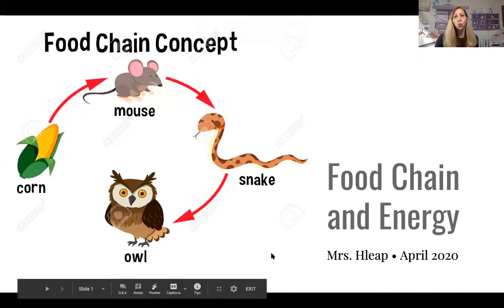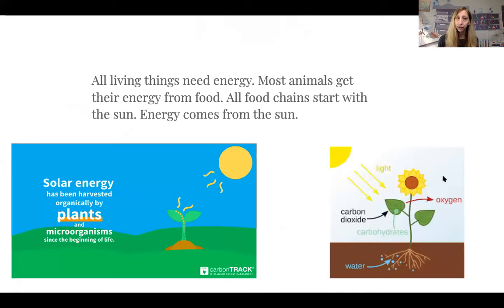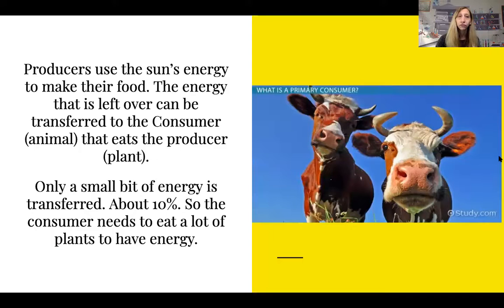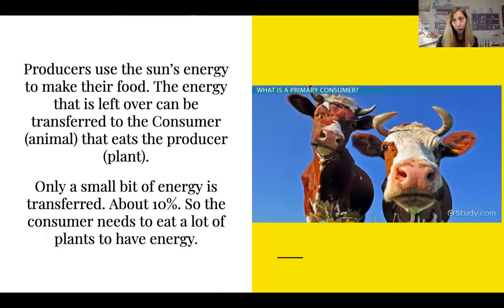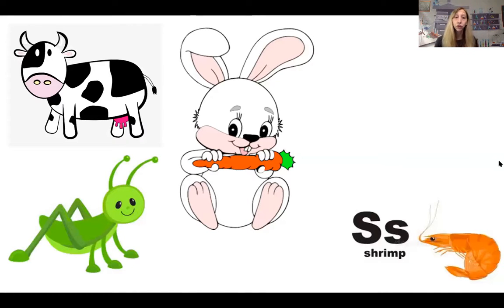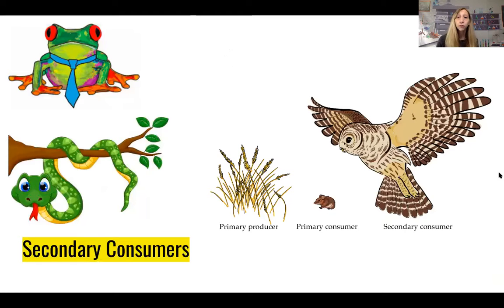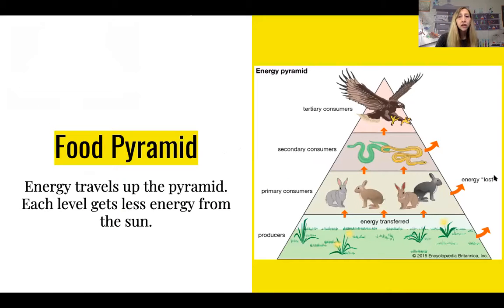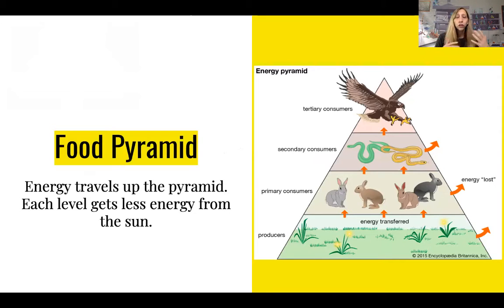Simple Food Chain Video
Simple video about food chain.